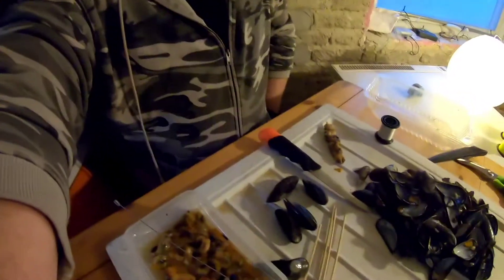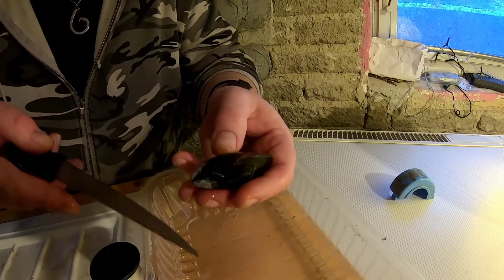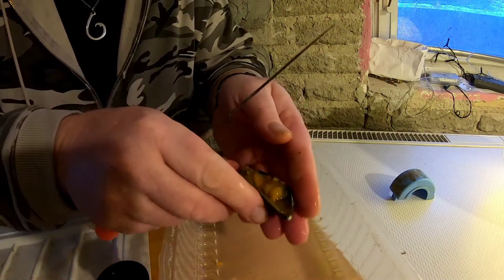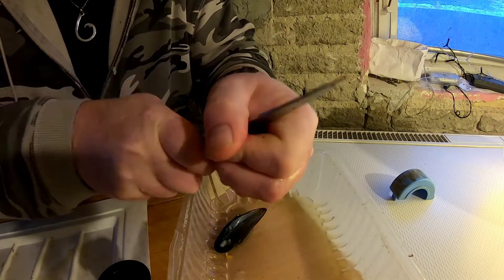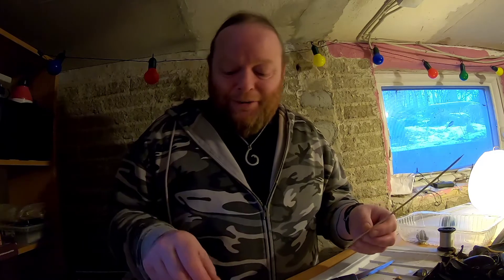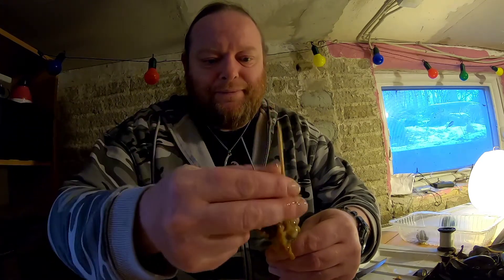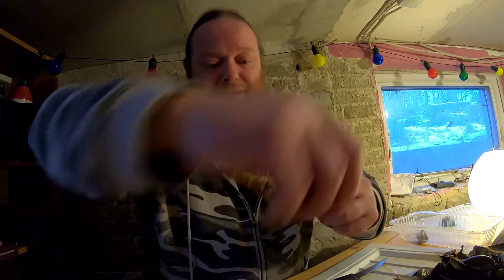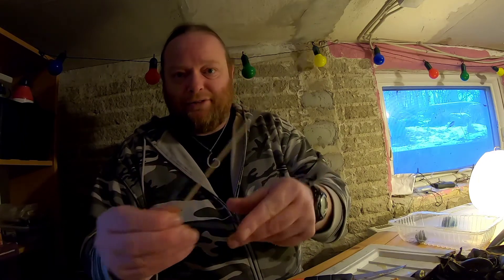How to process Mussels - a great winter bait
How to process and freeze mussels for bait.